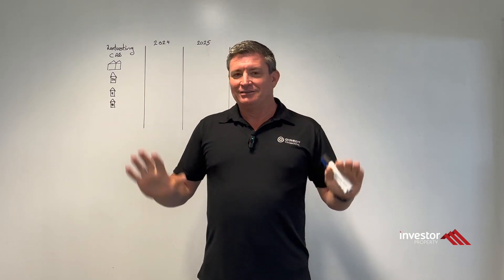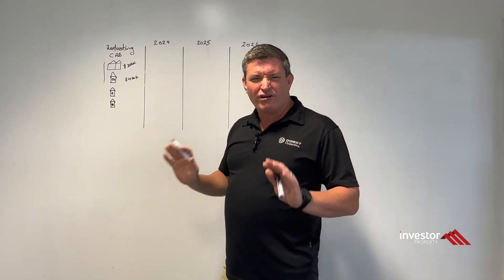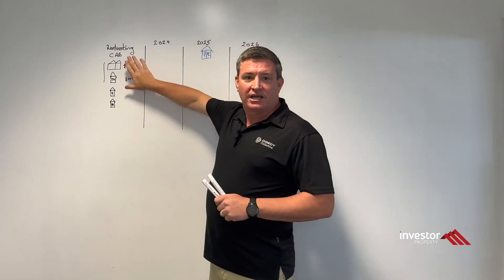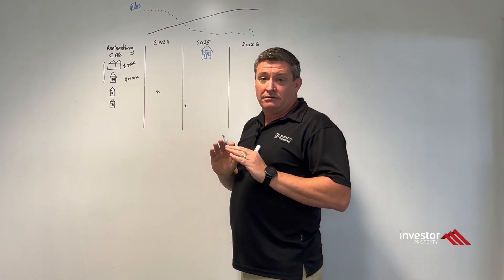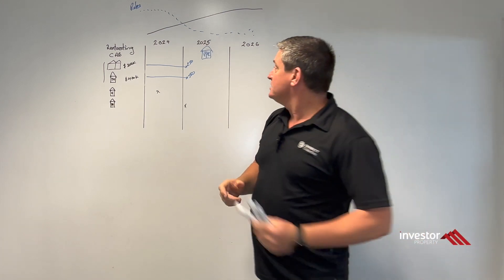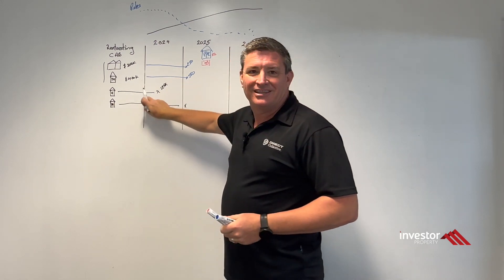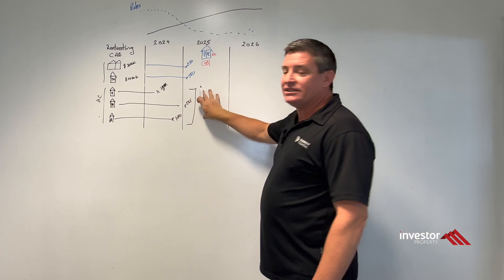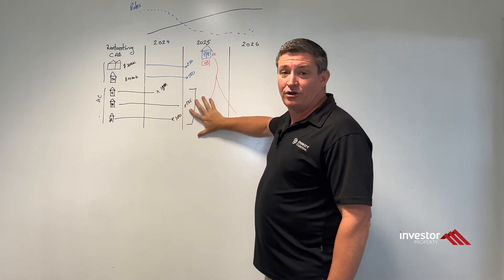Real client property investment strategy by Investor Property